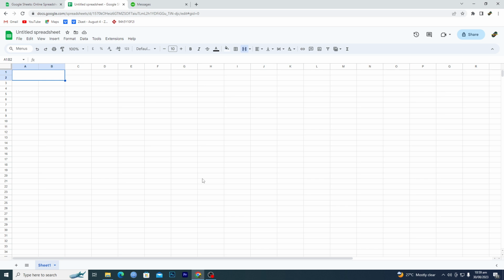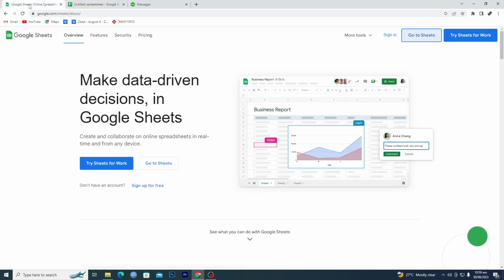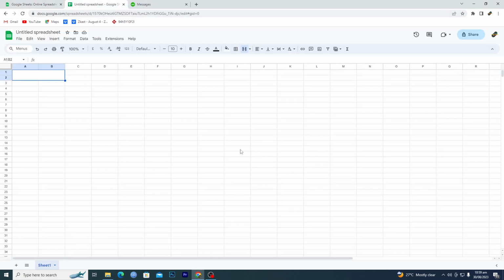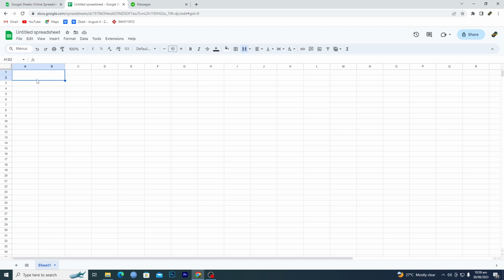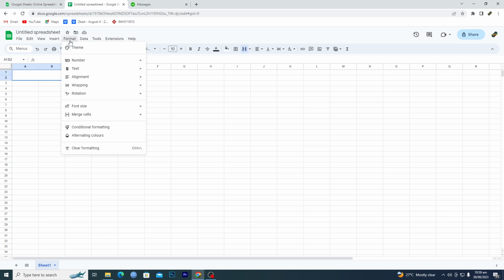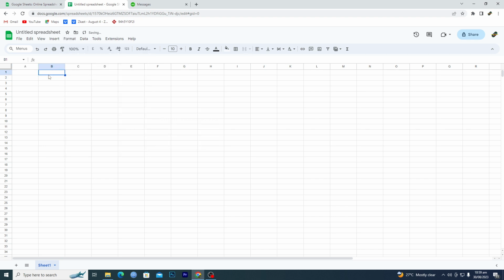How To Unmerge Cells in Google Sheets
googlesheets Learn how to unmerge cells in Google sheets.